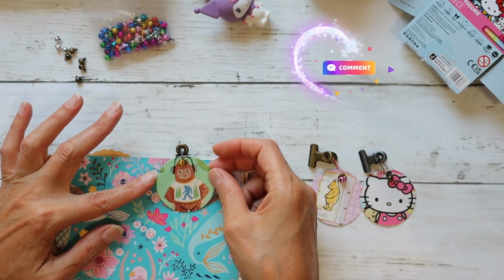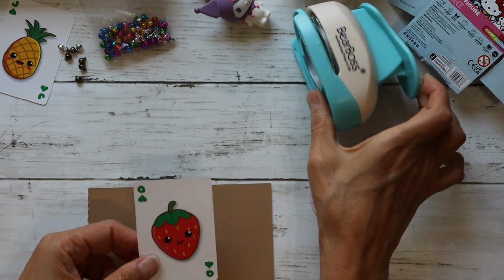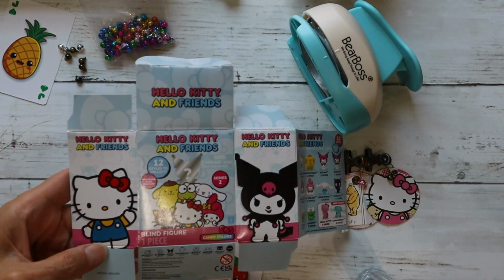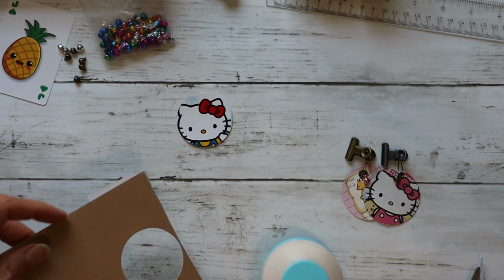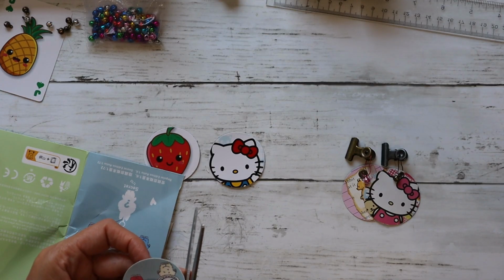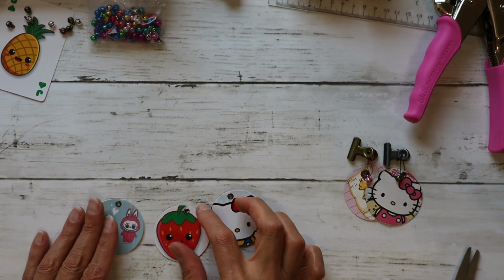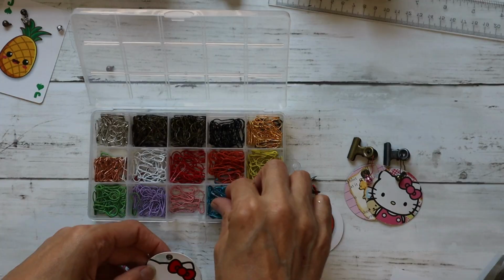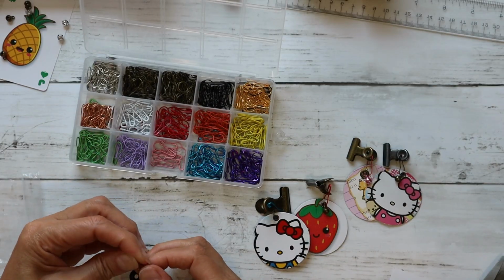Charming Dangles for Your Journal ✨ Junky, Funky, Fun!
✨ Add a touch of whimsy to your junk journal with this easy and eye-catching circular dangle ephemera tutorial! In this video, I’ll show you how to create a beautiful handmade dangle that clips right onto the side or top of your journal using a bullnose clip—no sewing or binding needed! Perfect for adding movement, charm, and personality to your junk journals, happy mail, or mixed media projects.

Whether you’re a beginner or a seasoned junk journaler, this simple DIY will inspire your next creative session. Grab your scraps and clips, and let’s make some magic!

📜 Bookbinding methods (stitching, glue binding & more)
✂️ DIY journal covers & decorative elements
🖋️ Creative journaling ideas & page layouts
♻️ Upcycled & vintage-style journal projects

Happy Journaling! Marie

commission on sales you make through my link. This is at no extra cost to you to use my links/codes, it's just one more
way to support me and my channel! :)